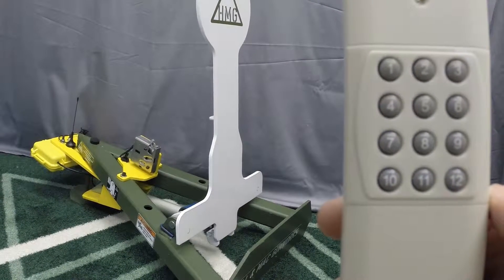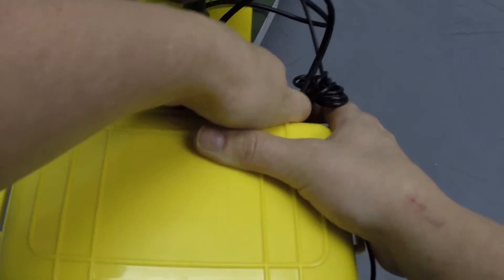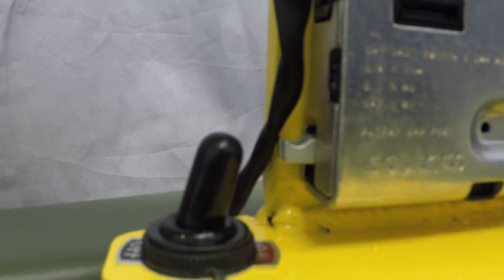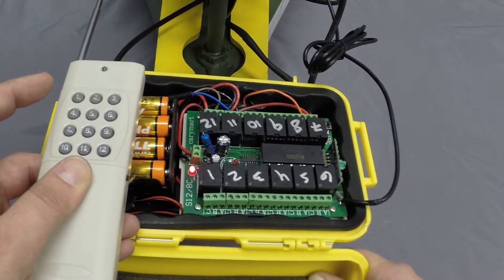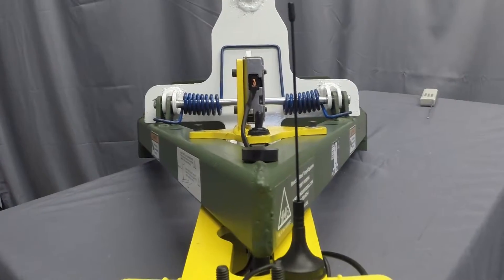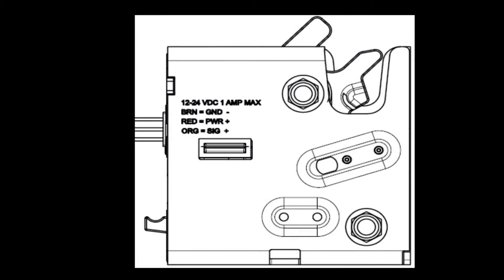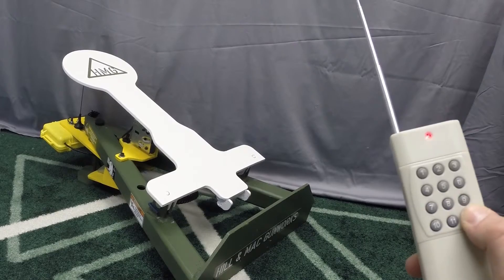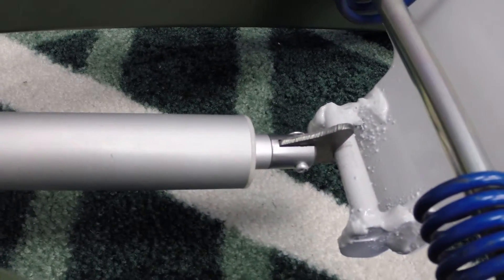HMG™ Electronic Target Kit Assembly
The HMG™ Electronic Target Kit allows the shooter to remotely control the target position at ranges up to 1000m. The system runs on AA batteries and a remote control, keeping operation and maintenance simple. The electronic kit’s linear actuator allows the user to move the target face forwards and backwards with just the push of a button. Once the target face is retained by the latch when it is down, the user can then release the face for quick presentation. Alternatively, the user can control the rate of presentation by using the linear actuator arm. This kit allows for a multitude of reactive training options for all types of shooters.